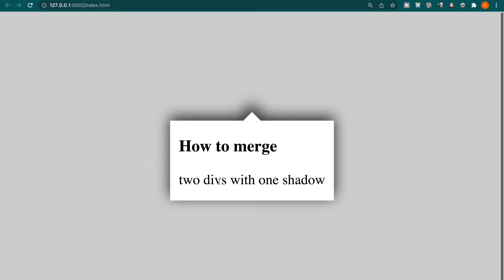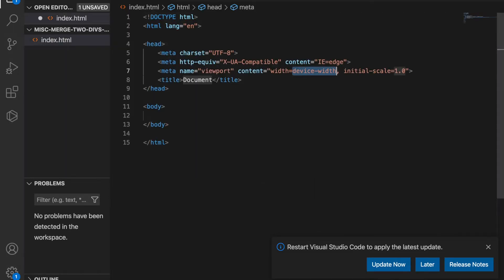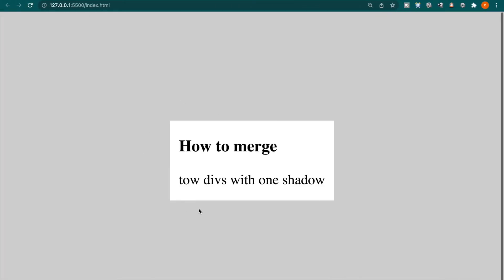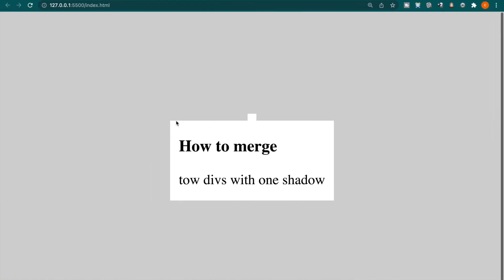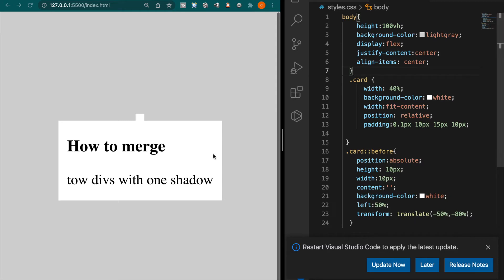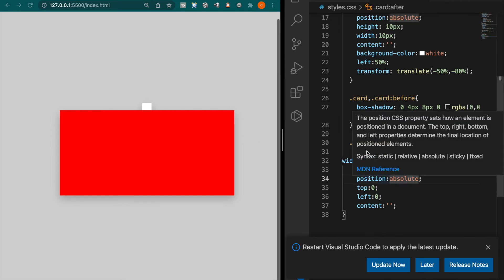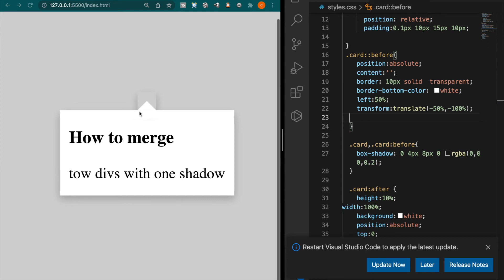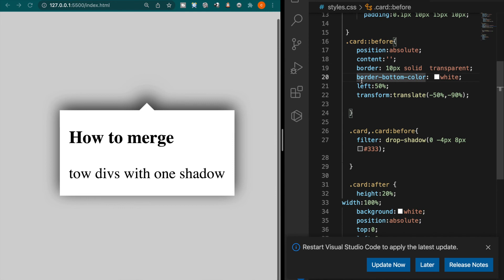CSS: How to merge two divs with one shadow?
In this video, we are going to talk about how to create a shape like below with shadow. This is usually asked by many developers about how to merge two div with one shadow. At here we need to use ::before, ::after pseudo element.

🔥Complete Courses🔥
Gumroad Web and mobile complete courses

Macbook Pro

Camtasia